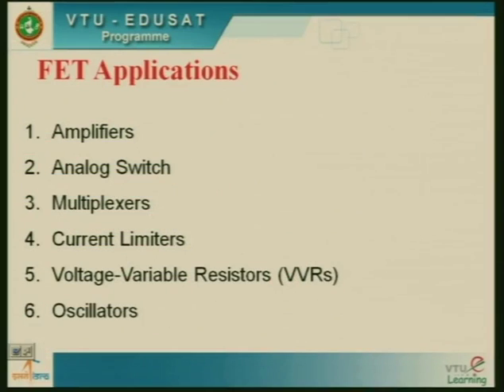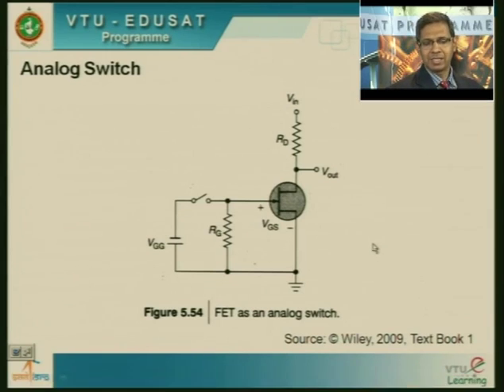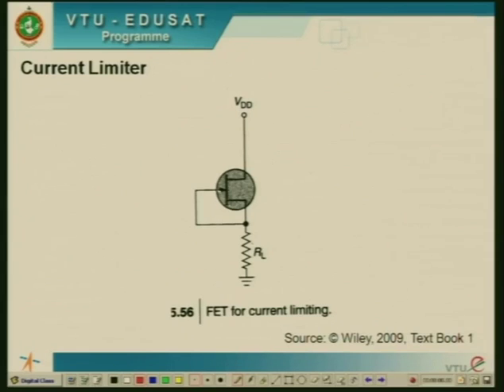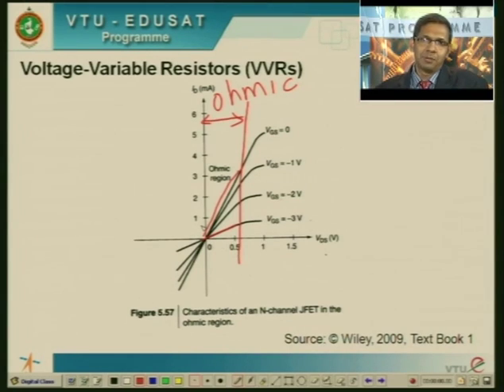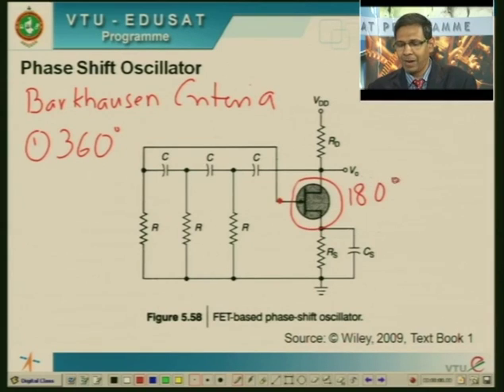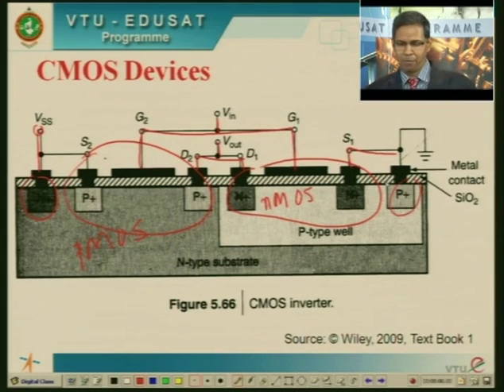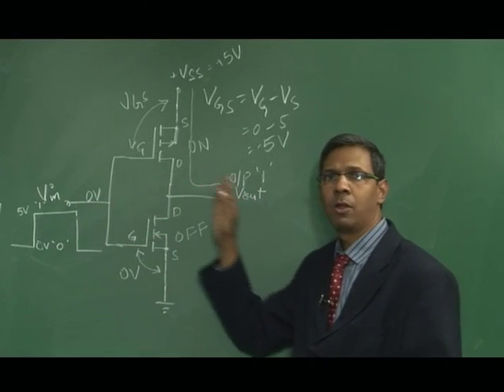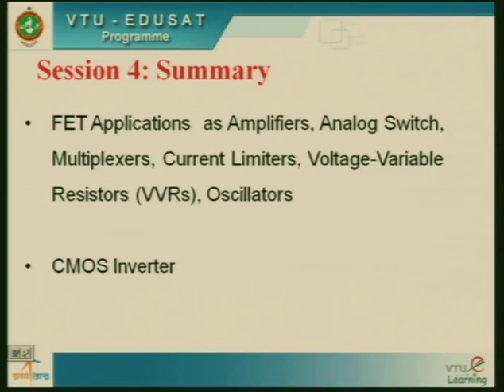Field Effect Transistors - Part 4 | MODULE 1 | Analogue and Digital Electronics | 15CS32 | VTU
-FET Applications List of VTU Lecture Videos

II Semester

III Semester

ECE

CSE

EEE

CIVIL

IV Semester

V Semester